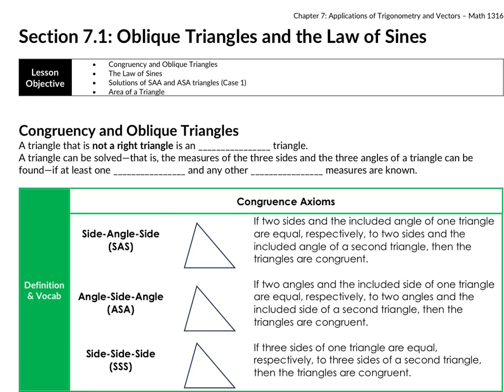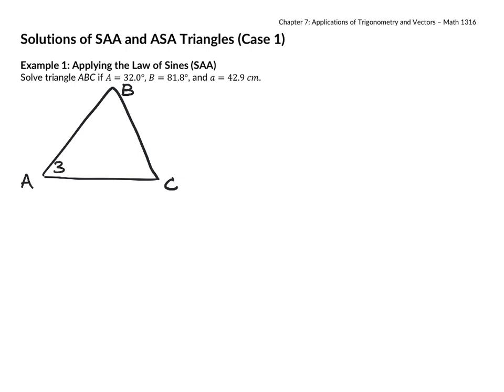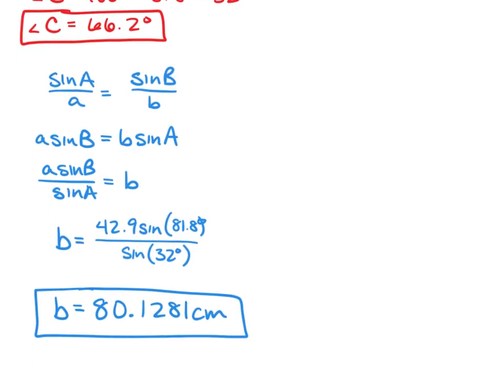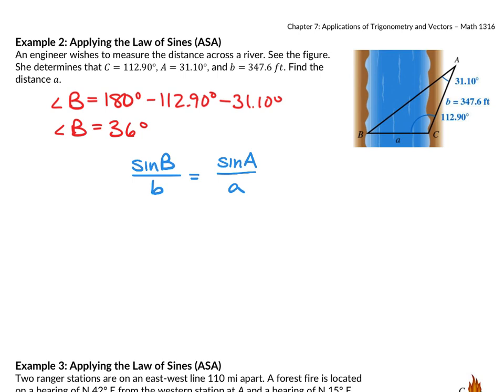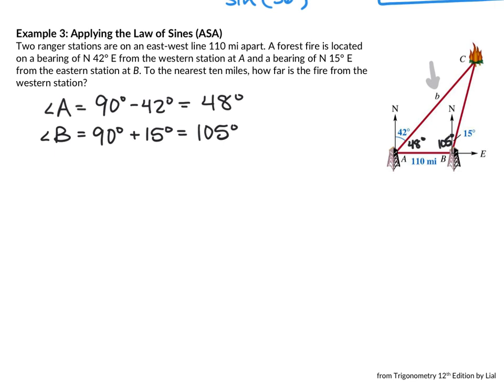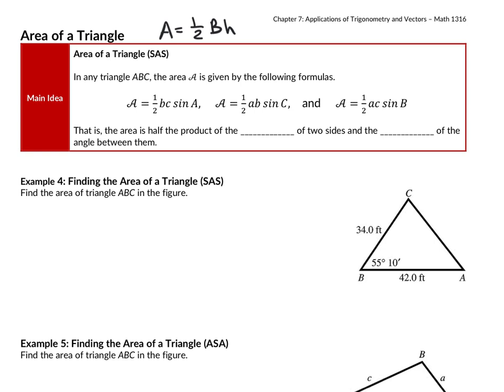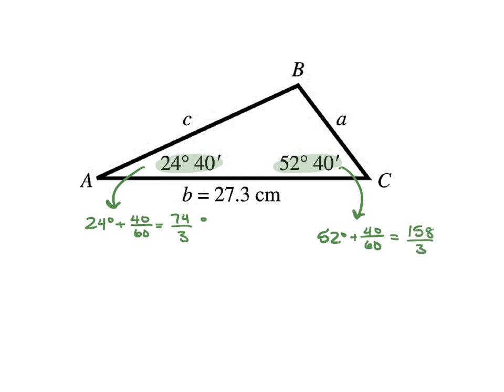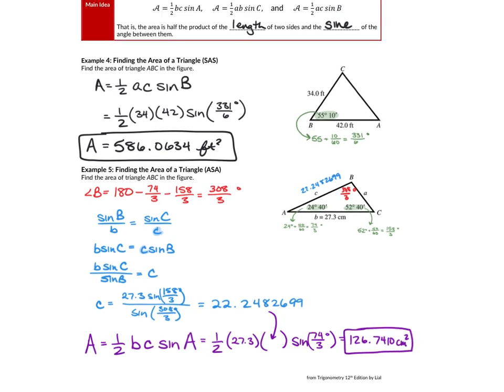7.1 Oblique Triangles and The Law of Sines